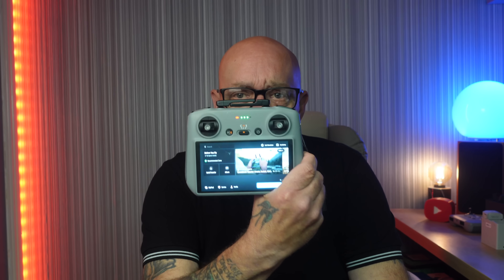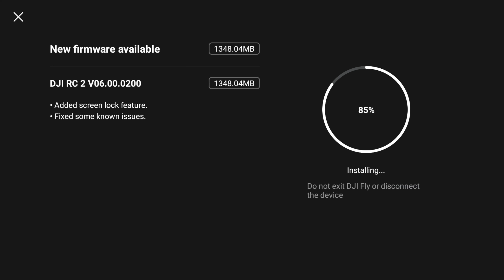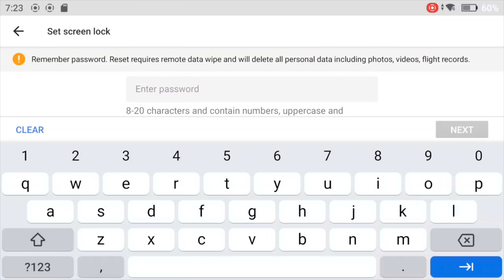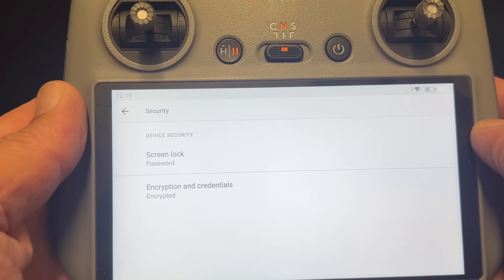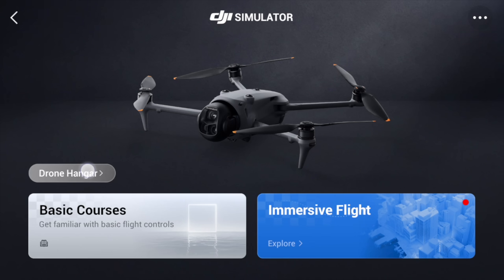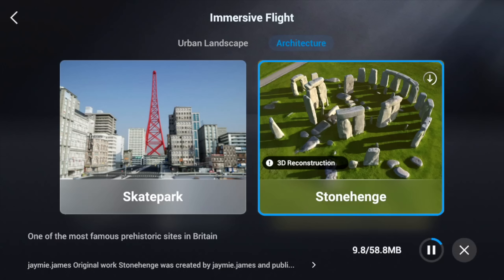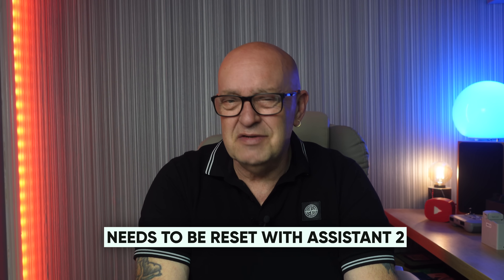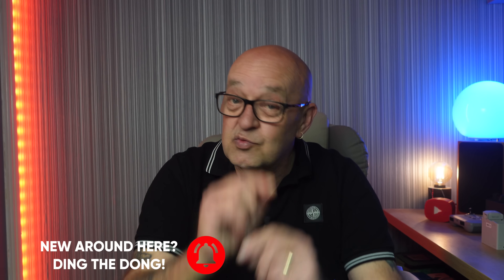DJI RC2 controller update firmware - Be careful using this new feature!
This video brings the latest DJI RC2 controller update firmware. There is a new Screen lock feature but you need to be aware that it could cause you a few problems. There is also a bug in the rc2 controller firmware too.

I use Epidemic Sounds for all my music and sound effects.

New! Drone Companion: Your comprehensive guide to safe, professional, and successful drone flying. For drone flyers by drone flyers -Our platform delivers camera settings recommendations, flying condition assessments, and safety guidance based on thousands of hours of real flying experience, not generic suggestions. Every feature is crafted by pilots who understand the challenges you face in the field.

Air 3S
Mini 4 Pro